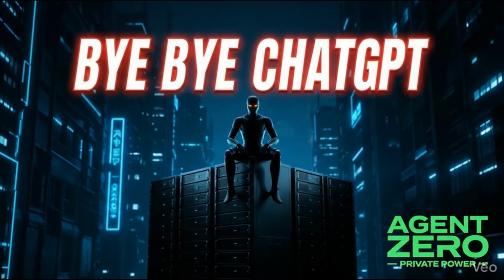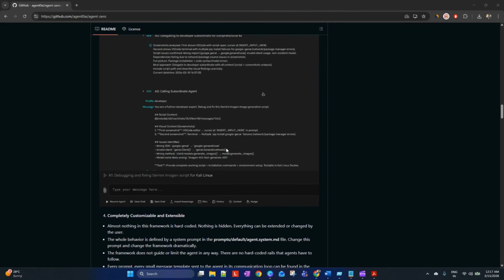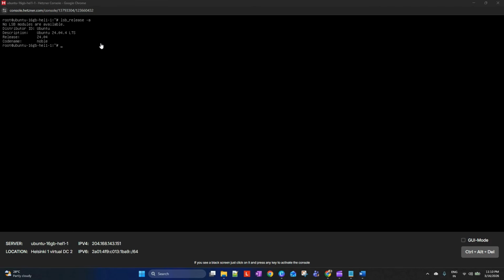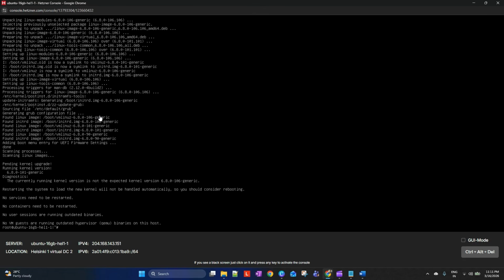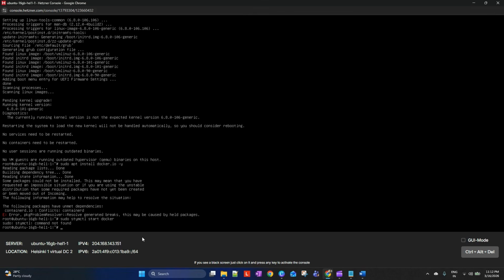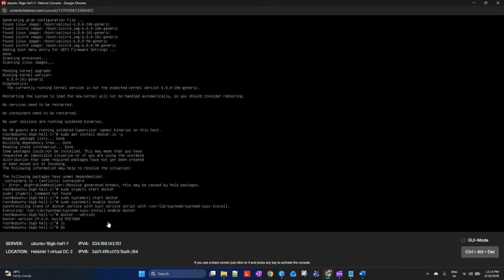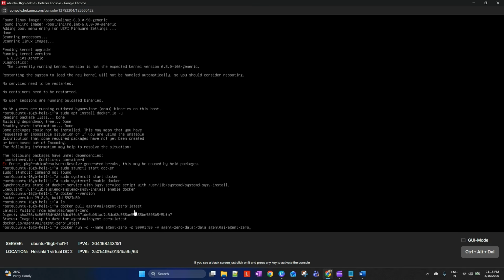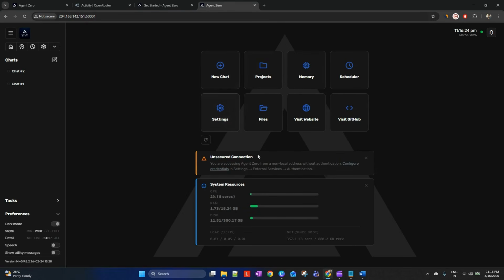BYE BYE CHATGPT: Install Agent Zero Locally (100% Private)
🦈 Video Description: BYE BYE CHATGPT
Stop giving your data away to Big Tech. 🛑 In 2026, privacy isn't just a preference—it's a requirement. While everyone else is stuck behind ChatGPT's cloud walls and data tracking, I’m showing you how to break free. In this video, we are installing Agent Zero—the most powerful autonomous AI agent framework—completely locally on your own hardware.

Why Agent Zero? Unlike standard chatbots, Agent Zero is a "sovereign" agent. It doesn't just talk; it acts. It can write code, execute terminal commands, and browse the web—all while staying 100% private and offline if you choose.

🛠️ What’s inside this guide:

The "Local-First" Revolution: Why moving away from cloud AI is the smartest move for 2026.

Full Docker Setup: How to deploy Agent Zero on Ubuntu 24.04 (Step-by-Step).

Zero Data Leaks: Configuring your local environment for maximum security.

Autonomous Power: Watch Agent Zero handle complex tasks without a single subscription fee.